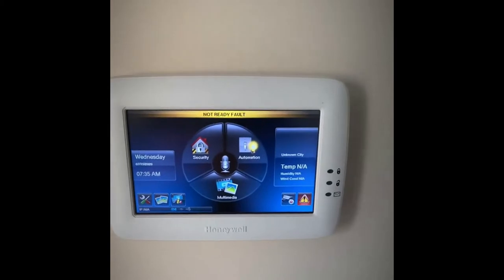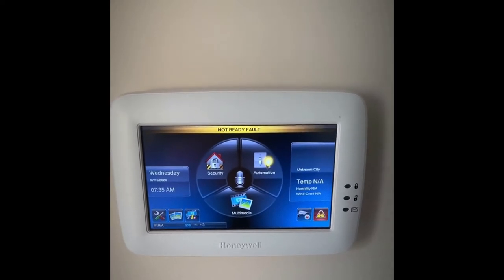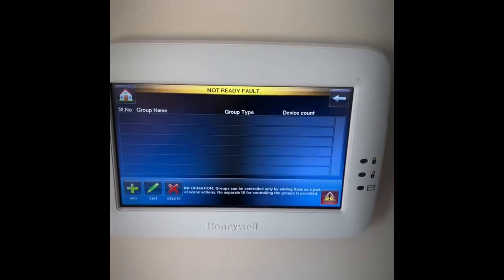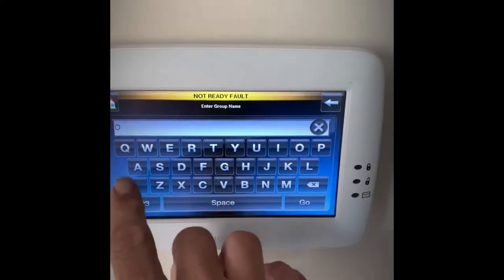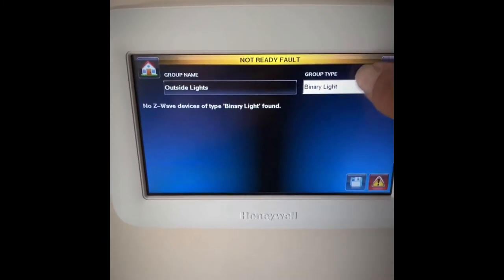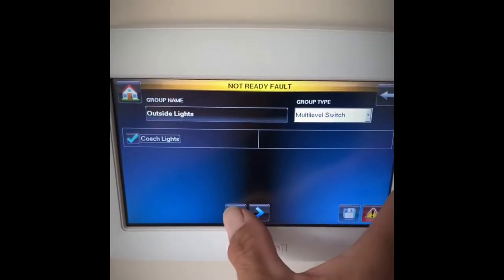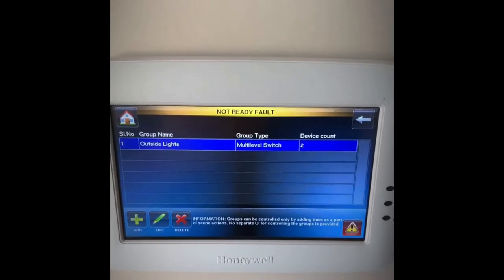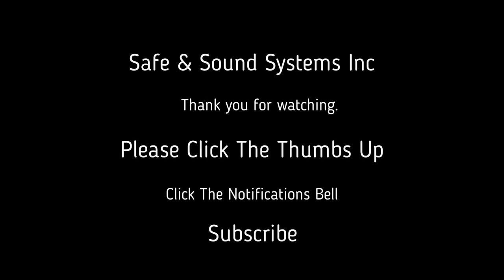Create A Group Using Tuxedo Touch Tuxwifiw Honeywell Security Panel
6280W/6280S
Commercial Color Graphic Voice
Touchscreen Keypad Family
Honeywell’s feature-rich 6280 Color Graphic Voice Touchscreen
Keypad family gives you the opportunity to close more sales,
increase retention and capture new markets.* They feature a highresolution 7" widescreen TFT display that doubles as a digital picture
frame. There is a choice of silver and white color schemes, three
language options and voice annunciation of alarm conditions.
The intuitive user interface features icons and menus that make
system operation easy to navigate– helping to reduce enduser training and costly false alarms. The SD card slot allows the
end-user to update to the latest 6280 software features and
benefits without the dealer having to do a costly site visit.
The digital picture frame and video viewing features add value to
commercial systems by allowing businesses to display special
promotions, sales or floor plans, give employees specific information
about day to day activities, increase their brand exposure by showcasing
their company logo or business and much more. They can even
show infomercials, product spots and employee training videos.
The choice of two color housings and three languages (ideal for
businesses with multilingual employees) opens up new opportunities
and markets that previously were untapped. Silver blends perfectly in
stainless steel restaurant kitchens, garages, warehouses and many other
industrial settings. White, a popular classic choice, blends seamlessly
with lighter décors such as a doctor's office or front lobby.
To help you close more sales, Honeywell has created a handheld
demo (6280WHD) that includes a sales infomercial video that
highlights the features and end-user benefits of the 6280.
The video can be played by simply pressing a button.

FEATURES
• High-resolution, 7"
widescreen 800 x 480
TFT display
• Voice annunciation of
type and location of
alarm (English only)
• SD Card used for
software updates
• Intuitive touchscreen
display with icons and
menu driven prompts
• Digital picture frame,
slideshow or custom
videos through
standard SD card
• Available in two colors
- Silver: Ideal for
restaurant kitchens
with stainless steel
appliances, garages
and industrial
settings
- White: Blends
seamlessly with
most lighter décors
including common
lobbies
• Three languages can
be displayed
- English
- Spanish
(Latin American)
- French Canadian
• Message center that
lets end-users record
and playback
messages (English
only)
• Entry/Exit countdown
displayed
• Authorized end-user
can add or delete user
codes
• View zone lists with
status
• End-user can quickly
and easily bypass
zones
• Embedded infomercial
video in keypad to help
in the sales process

6280W/6280S